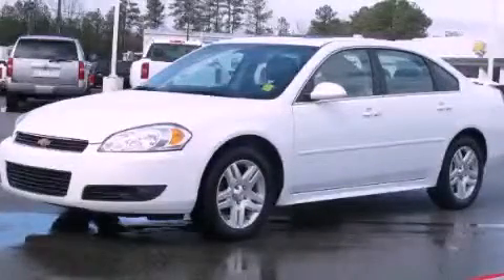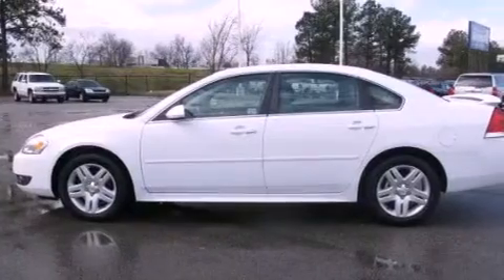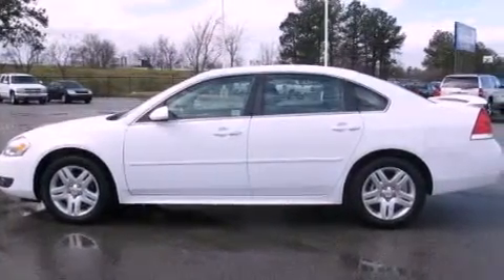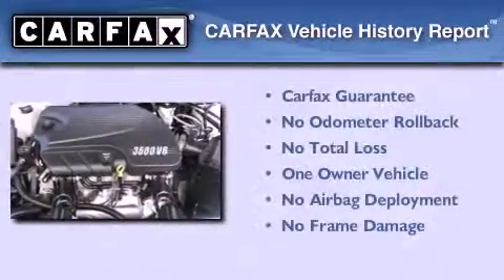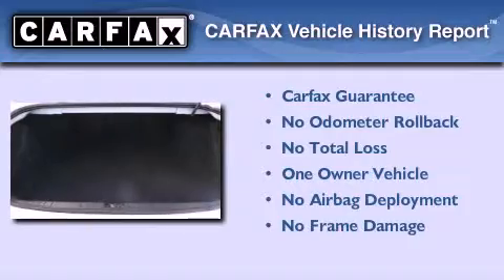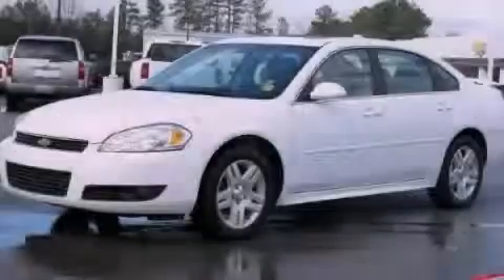2011 Chevrolet Impala McDonough GA 30253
Year : 2011
 Make : Chevrolet
 Model : Impala
 Engine : Gas/Ethanol V6 3.5L/214
 Trans . : Automatic
 Exterior : Summit White
 Miles : 14,306
 Interior : GRAY
 BELLAMY-STRICKLAND CHEVROLET

 145 Industrial Blvd
 McDonough , GA 30253
 2011 Chevrolet Impala McDonough GA